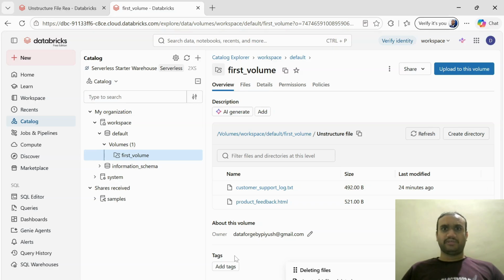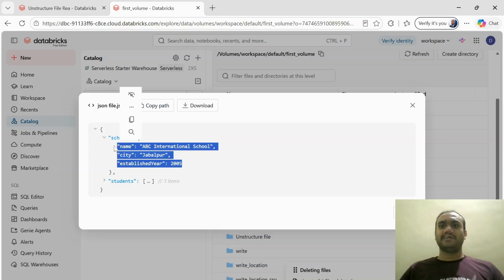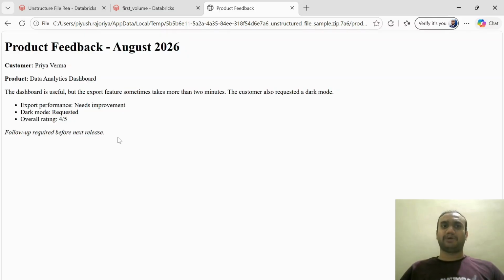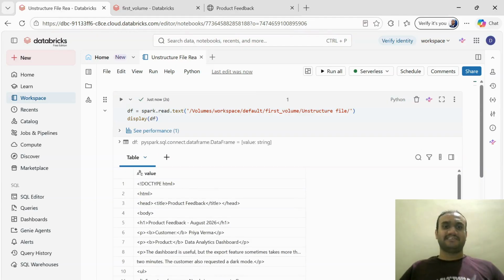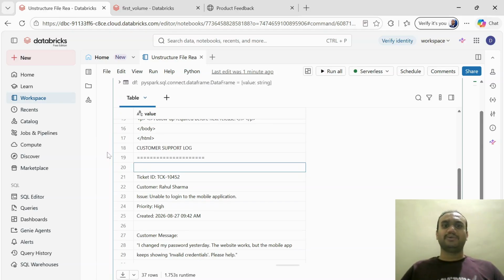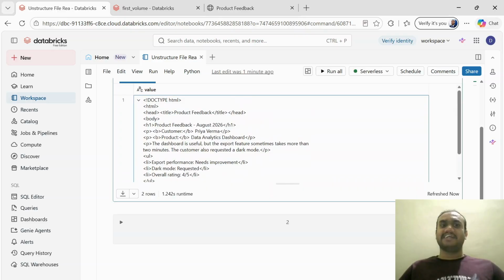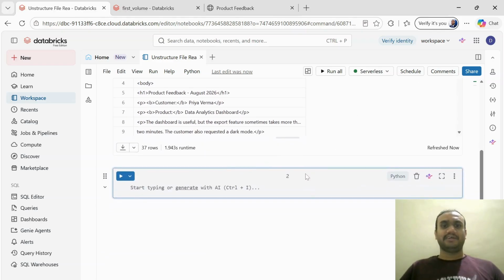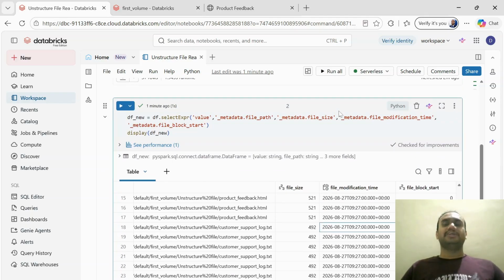EP 27 | Unstructured Data = Data Engineer’s Headache? 😵